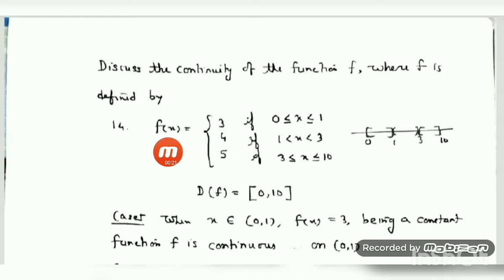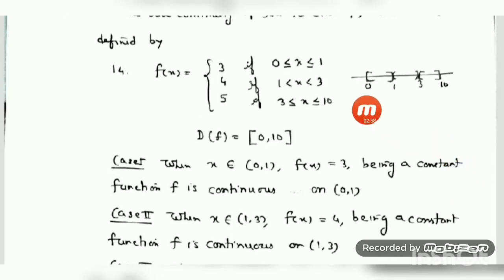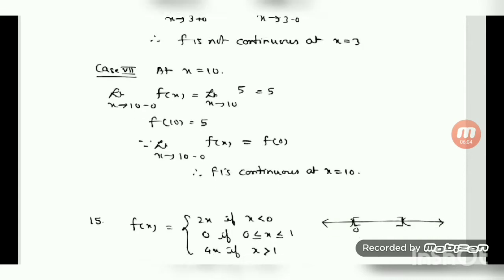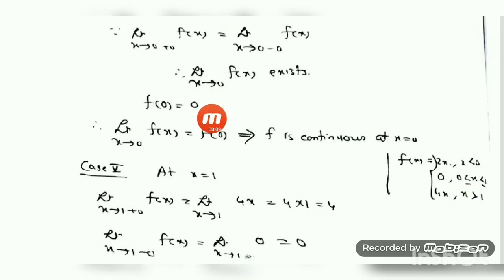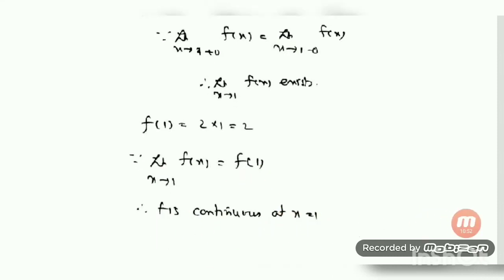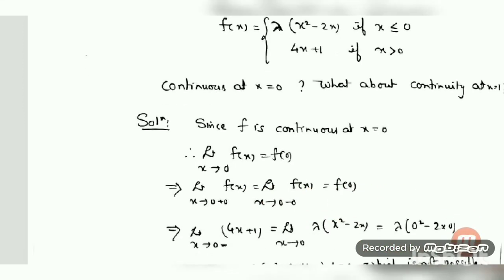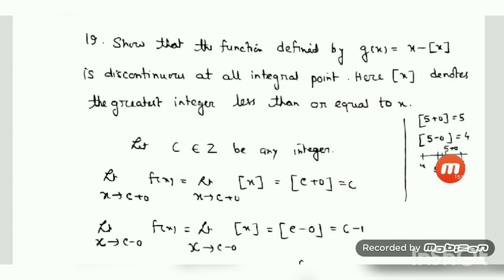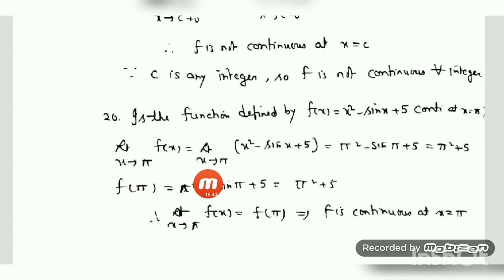Class12/Ch5/Continuity(4)/Ex 5.1/Banalee Baruah Kashyap teacher Assam Jatiya Bidyalay noonmati ghy20